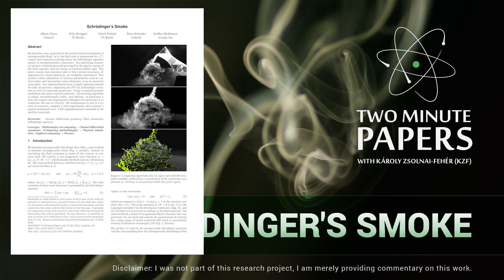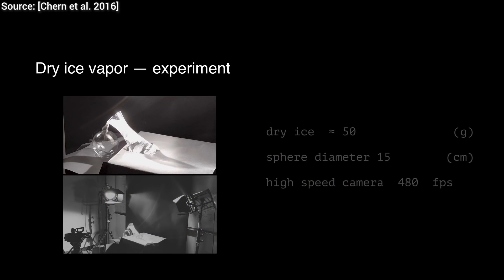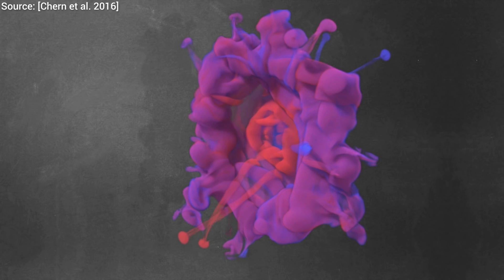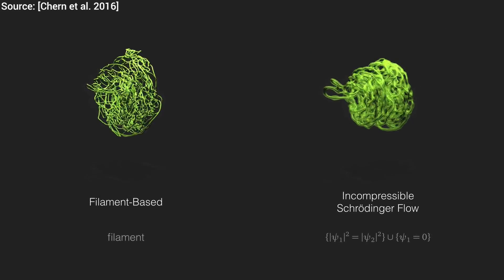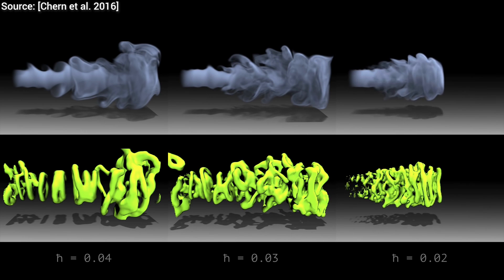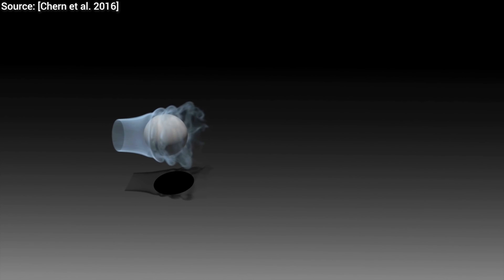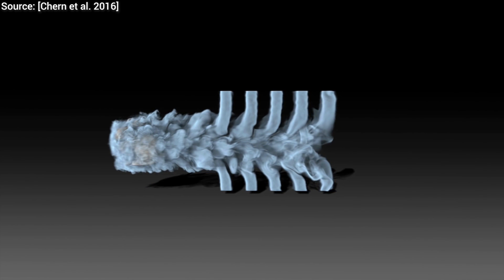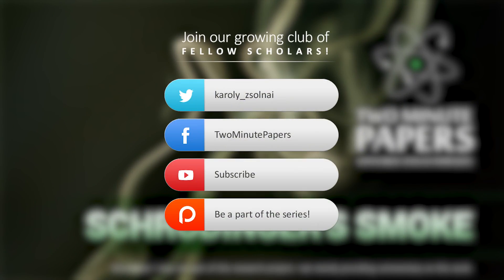Schrödinger's Smoke | Two Minute Papers #70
Today we will talk about Eulerian and Lagrangian smoke and fluid simulations and how this excellent technique can incorporate a variant of Schrödinger's equation and make an excellent fluid simulator out of it. :)

David Jaenisch, Sunil Kim, Julian Josephs.